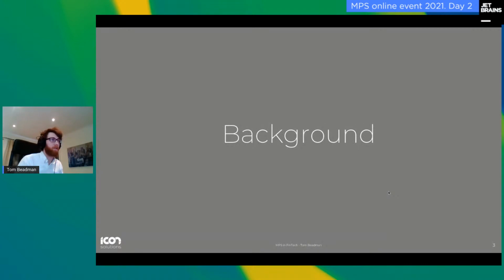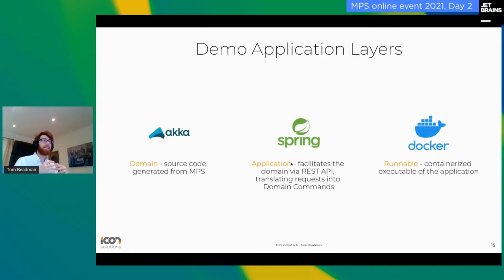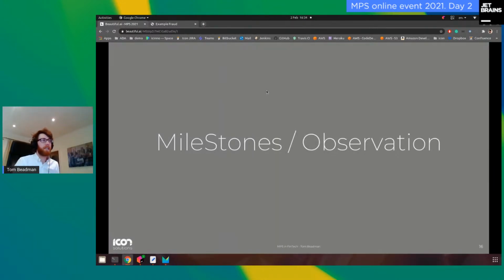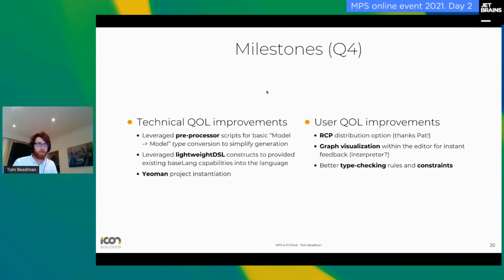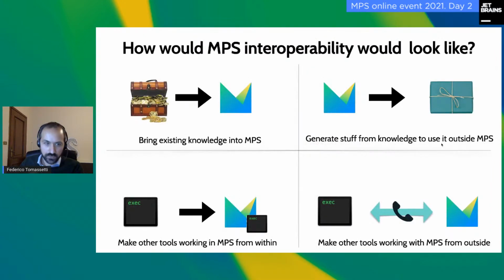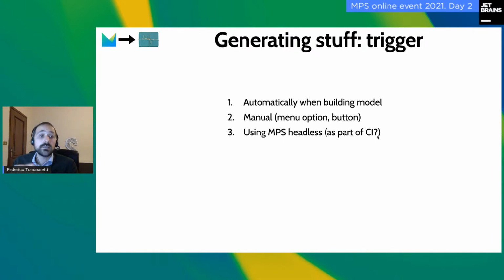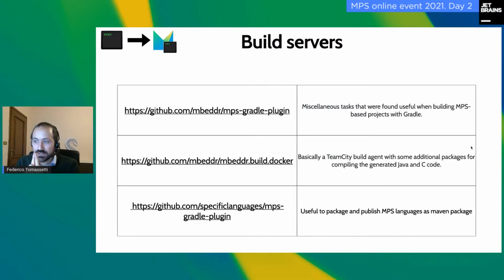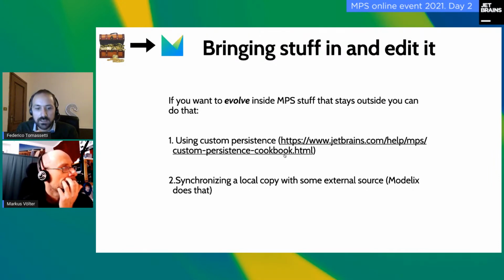MPS Talk Series 2021. Day 2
The second day of the MPS Talk Series 2021 brings Tom Beadman describing how IconSolutions adopted MPS as its primary domain modeling solution, and later Federico Tomassetti from Strumenta will talk about MPS interoperability.

A Journey With MPS in FinTech: One Year Later, by Tom Beadman
Icon Solutions provides payment processing solutions to Tier 1 banks through its product – IPF. One year ago we underwent a major product innovation cycle, a significant part of which was the adoption of MPS as our primary domain modeling solution. This talk covers our experiences over the past year, our successes, challenges, and what the future has in store for us.

MPS Interoperability: How to Put MPS at the Center of an Ecosystem, by Federico Tomassetti
MPS is a technology that can take a pivotal role in the organization adopting it. It can become the central element at the core of a Knowledge Centric Development strategy. External systems may benefit from working closely with MPS and provide MPS with knowledge, access the knowledge it contains, or use the knowledge available in it.
The goal of this talk is to discuss the topic of MPS interoperability. We will discuss why it is important and then look into the different strategies to build rich ecosystems around MPS.